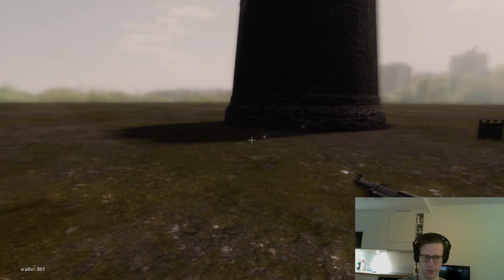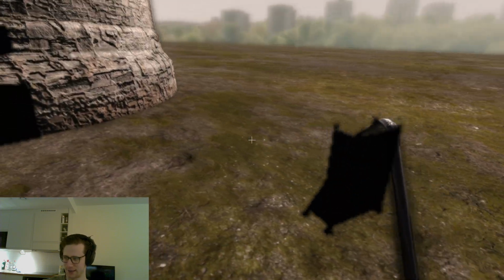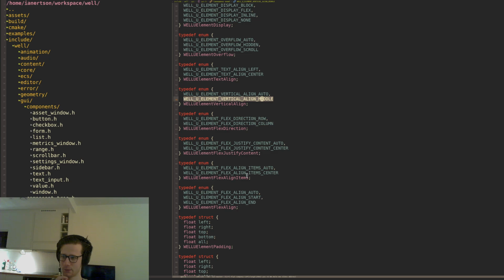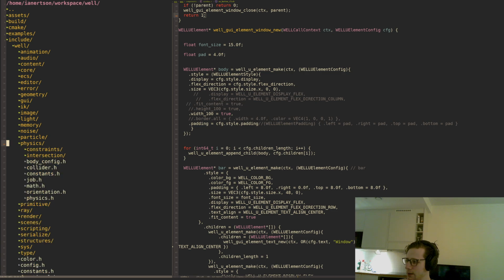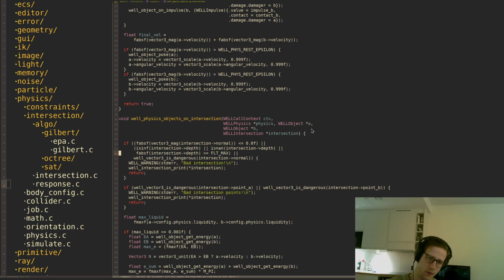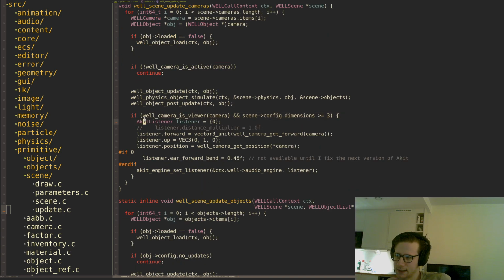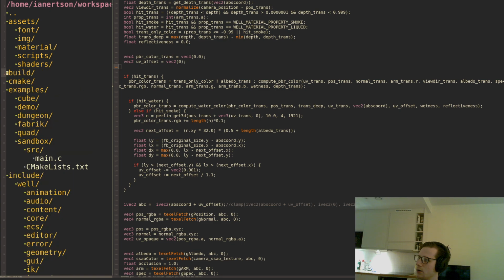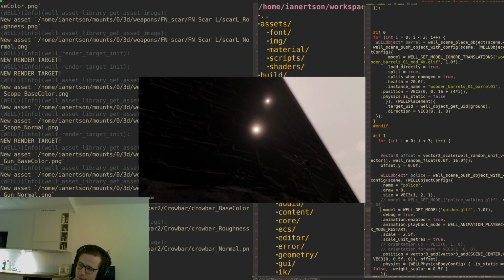How my game engine works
I got asked to showcase how my UI in my engine works,
I decided to showcase how the entire engine works (kind of).